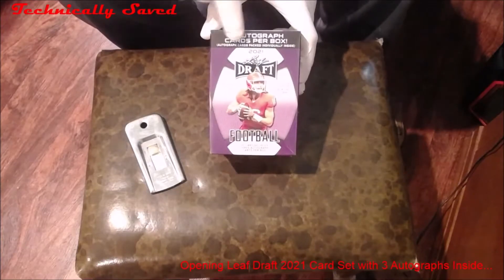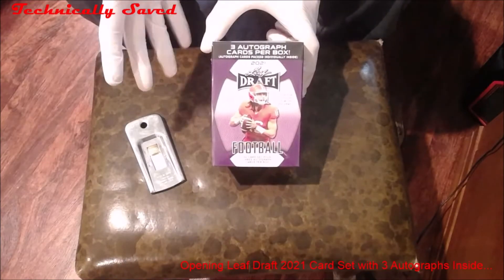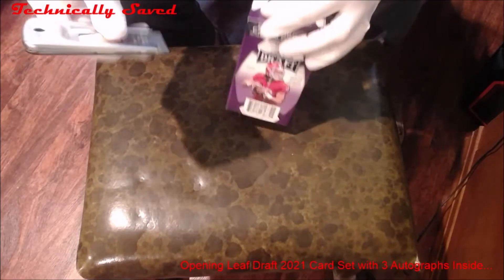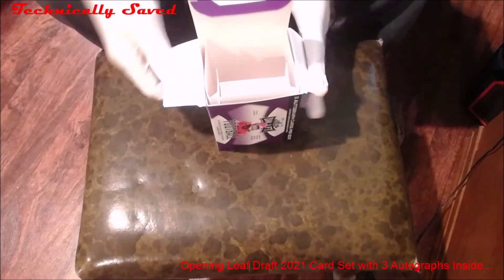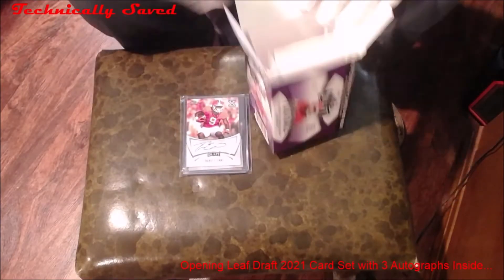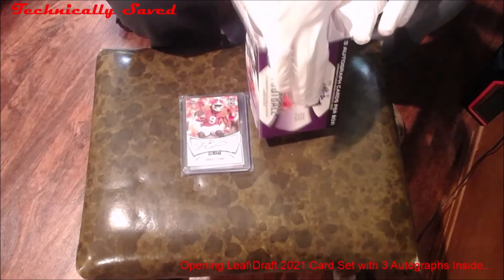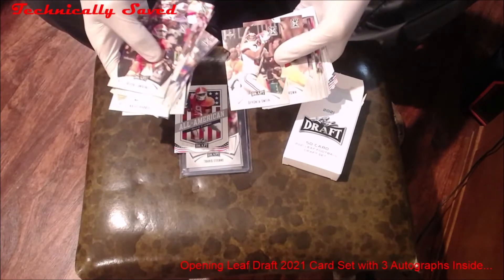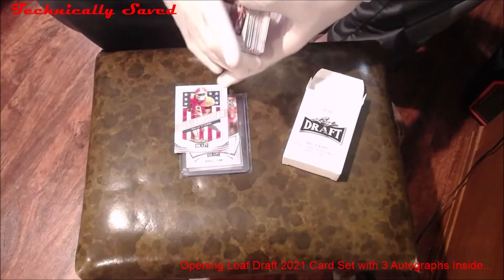Leaf 2021 - Draft with 3 Autographs - Opening & Unboxing (Clemson, OSU, Virginia Player AUTO Pulled)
Clemson, Ohio State, Virginia Players AUTOs Pulled!

No Spoiler, Watch the Video to see who I pulled, I did ok.  I could end up with a Hall of Famer one day who knows.

I eat, sleep, and breathe everything technology...  There is not a single thing I can't learn, fix, or conquer!!

Teaching the Average Joe how to use technology...  One Video at a Time!

Need help learning something technology based??  The Request Line is OPEN!

Robinhood Stock App - Get 1 free Stock on ME!